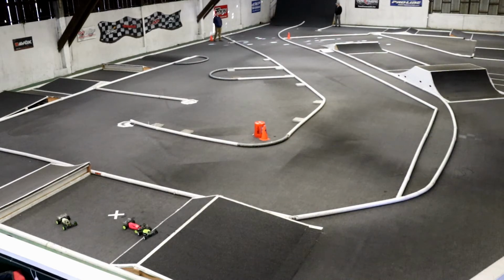2WD Open Buggy Heat 3 (2/16/20)